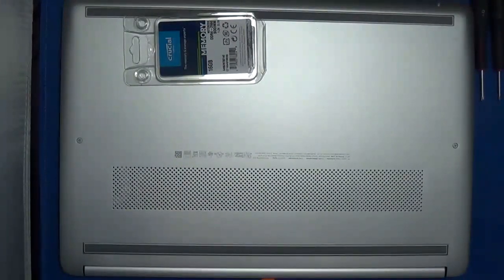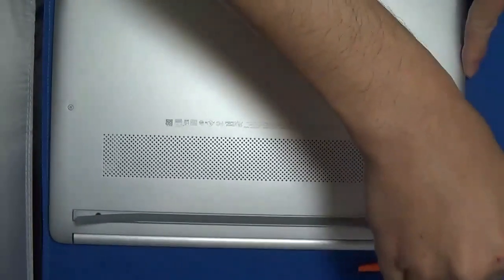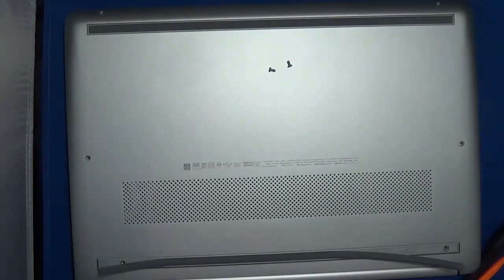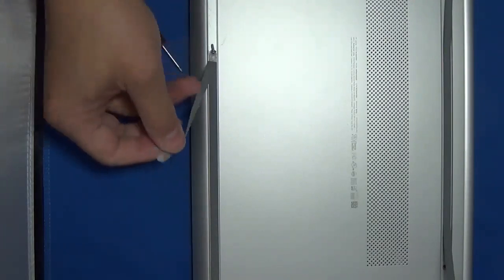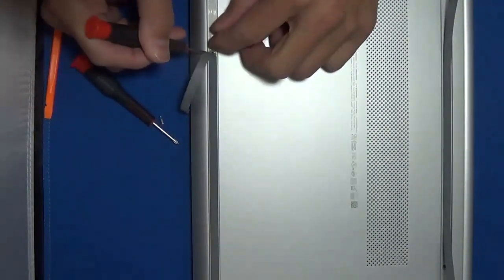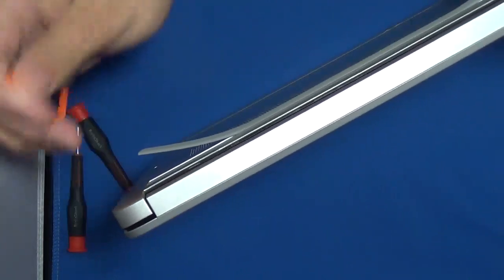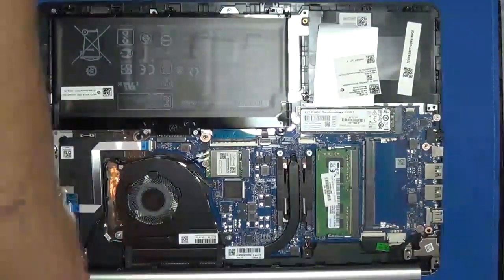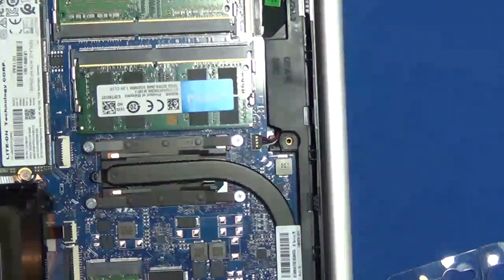How to install RAM on laptop; HP 14 dq1033cl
How to disassemble laptop to replace ram.  Parts
used:
Crucial 16 gb ddr4 sodium 260 pin 2666

Spudger and screwdrivers